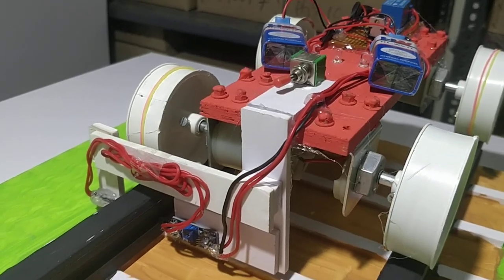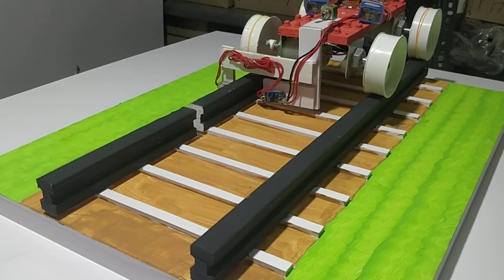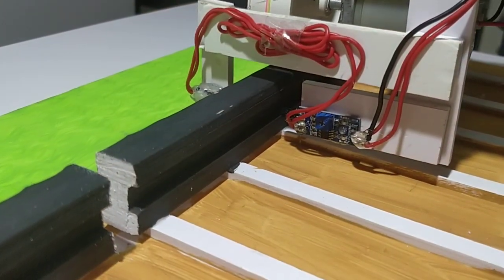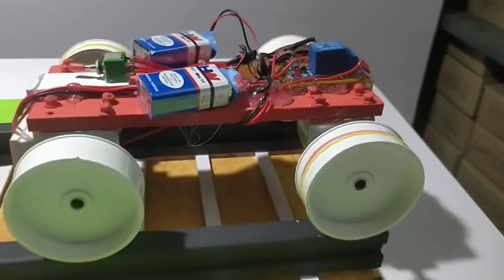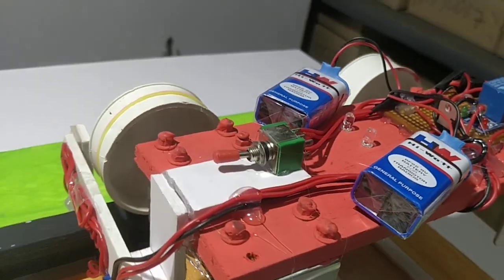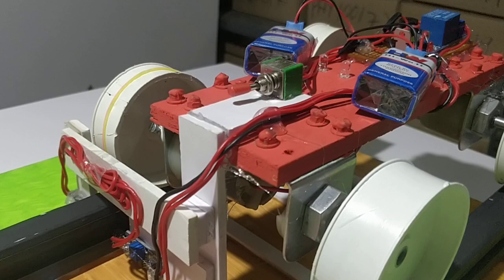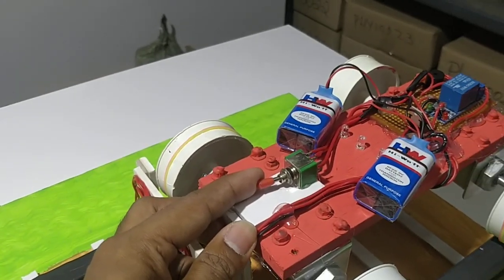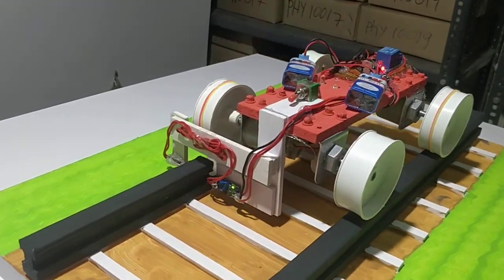ROBOTIC 007 Railway track crack detecting robot working models